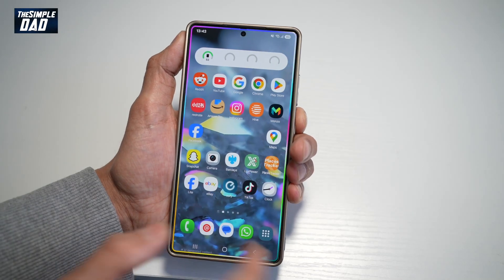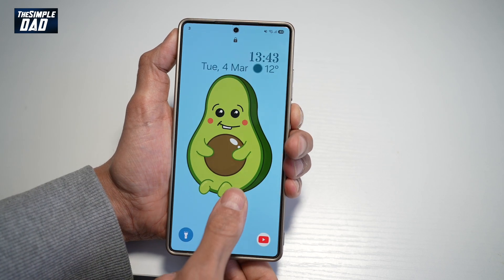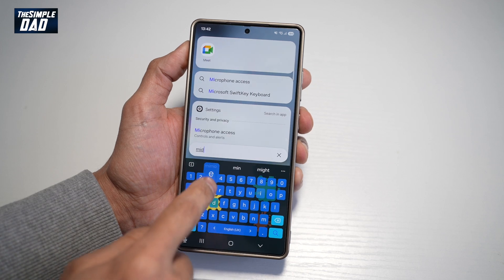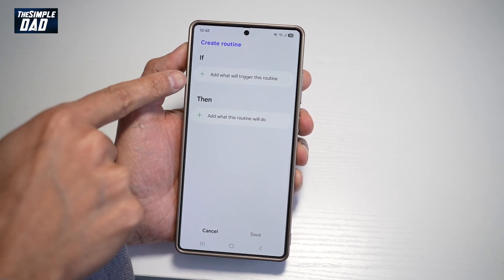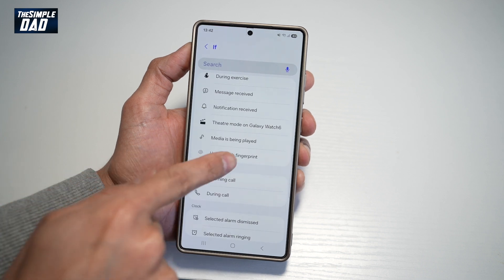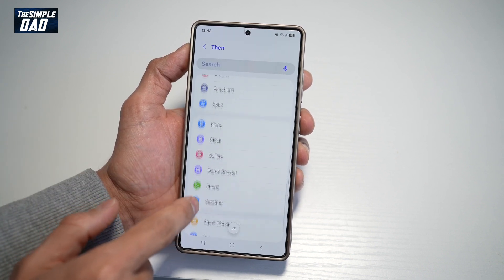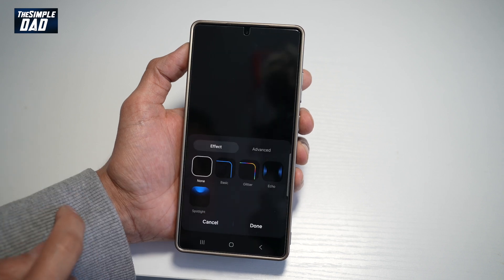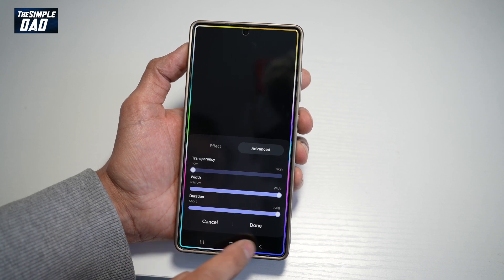How to Get Edge Lighting Effect When Unlocking Your S25 Ultra 2025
00:00 Intro
00:10 Like or no Like
00:20 How to Get Edge Lighting Effect When Unlocking Your S25 Ultra